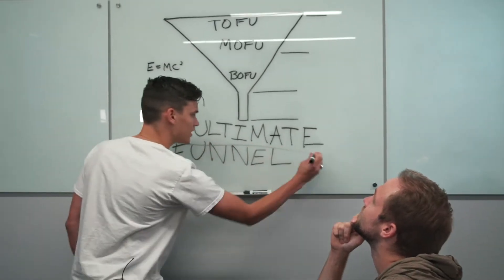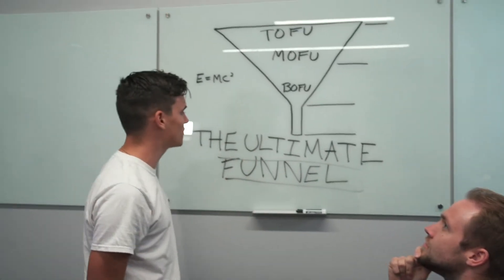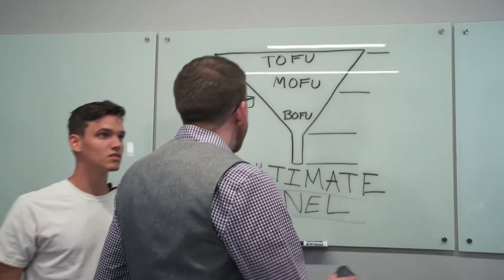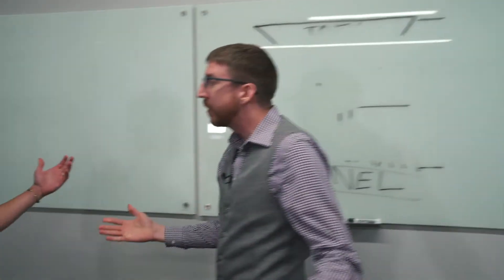THE ULTIMATE FUNNEL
What if you could create a consistent stream of high-paying clients coming to you... Asking to work with you...

Without webinars, funnels, prospecting, cold-calling, or blogging? This brand-new approach to getting clients is completely under the radar.